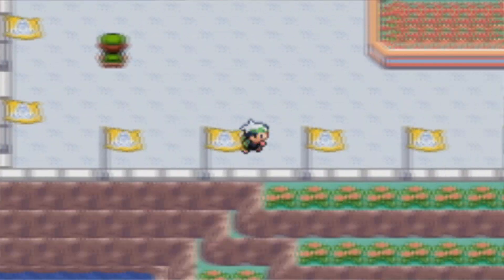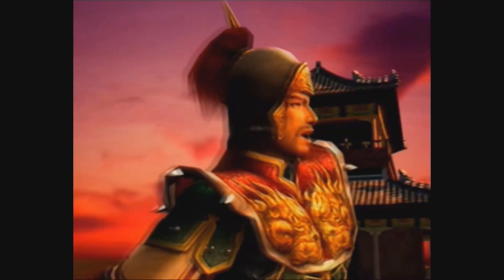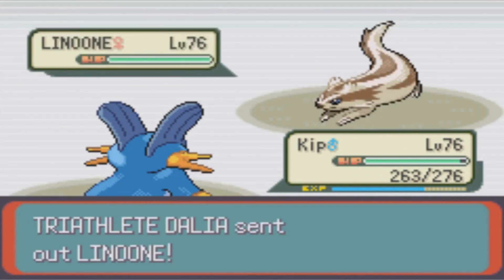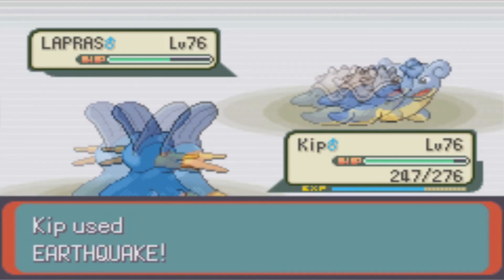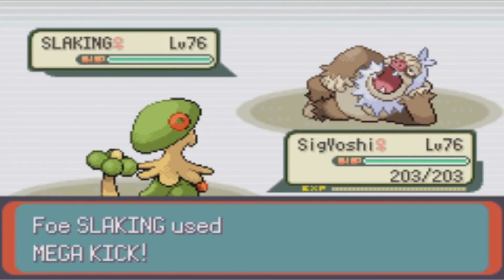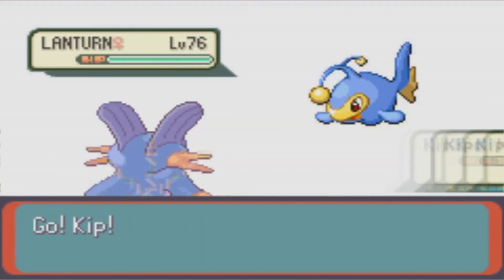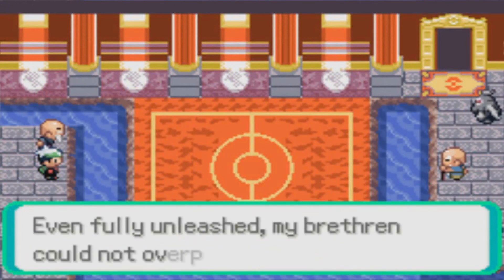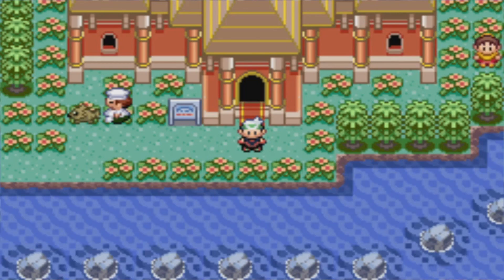Slim Plays Pokémon Emerald - Battle Frontier: Battle Palace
Our team is back for another challenge...but this time...our success will entirely depend on our Pokemon and how efficiently they work with their natures. Can we succeed? Only time will tell...